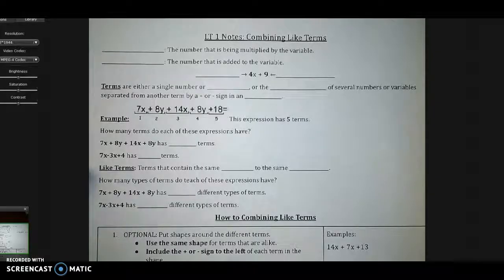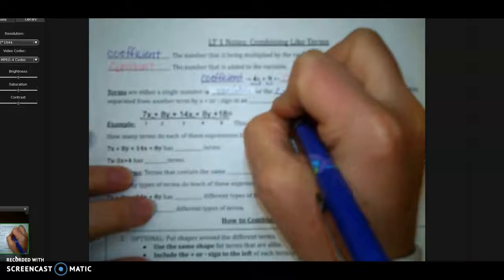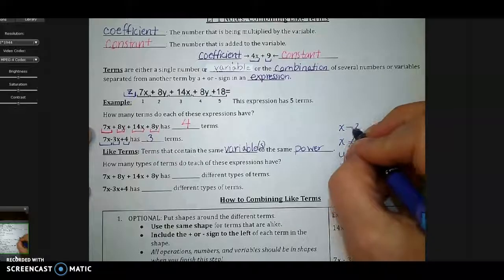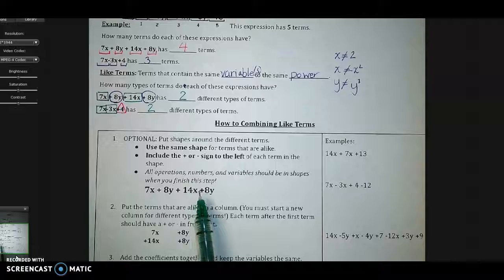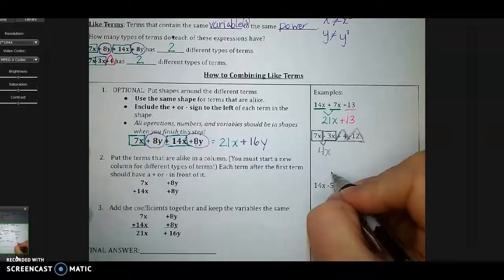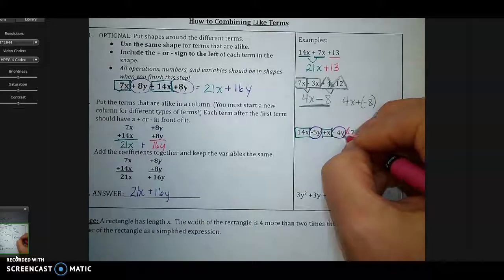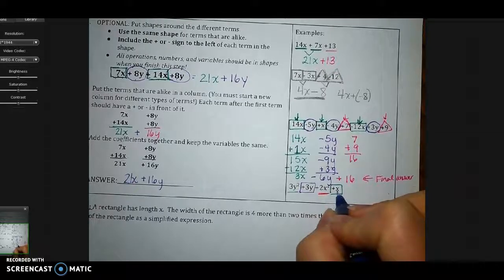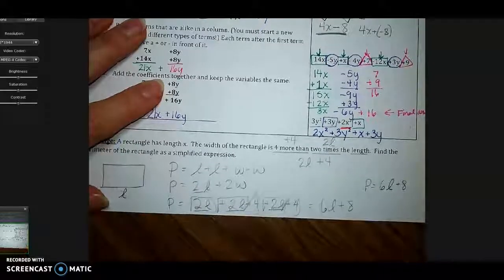Combining Like Terms - LT #1